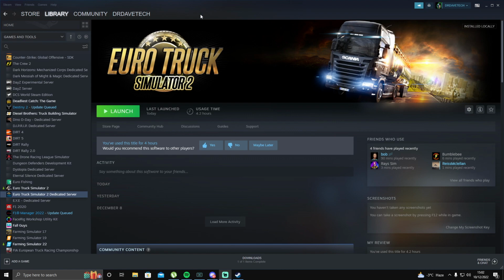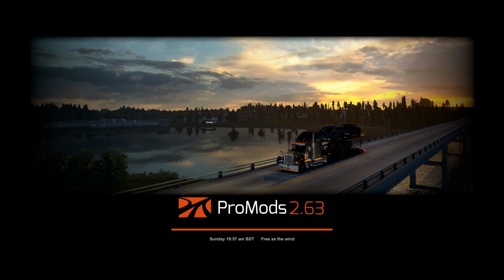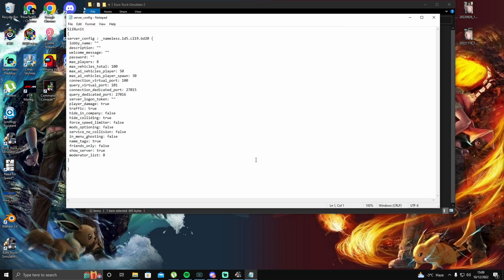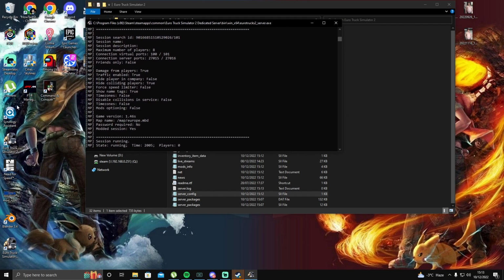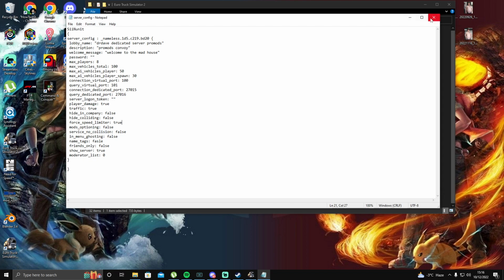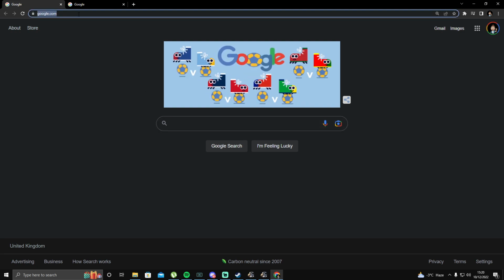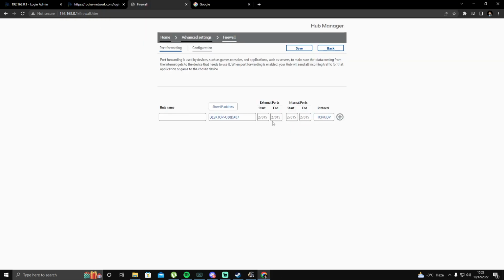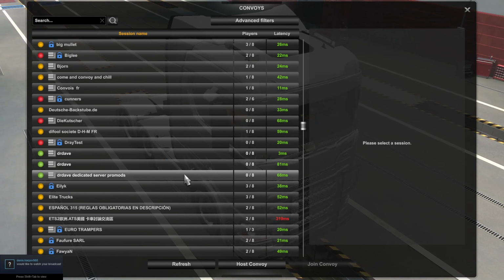HOW TO EASILY SET UP ETS2/ATS DEDICATED SERVER WITH STEAM APP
HELLO AND WELCOME TO CHANNEL GUYS AND GIRLS

💻PC SPEC💻

DESK PC
RTX 2080 SUPER
32G CORSAIR RAM
I7 11700K
Z490 ASUS MOBO
1TB M.2 WD BLUE
RM850X PSU

RIG PC
RTX 3080
32G CORSAIR RAM
I7 11700K
Z690 GIGABYTE MOBO
1TG M.2
RM1000X PSU

🎮WANT CHEAP GAME 🎮